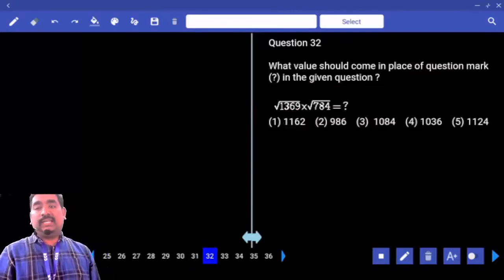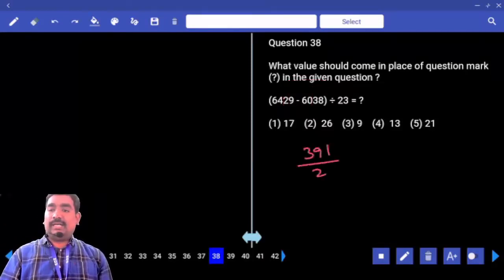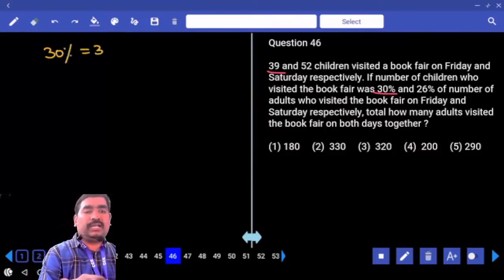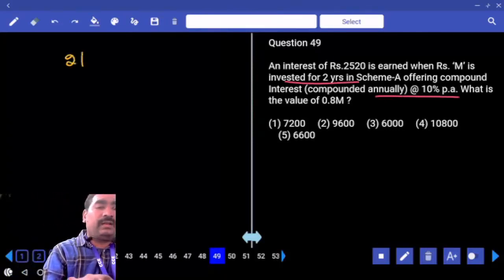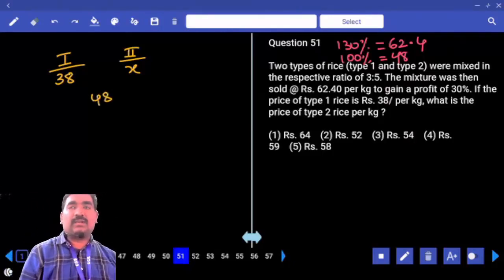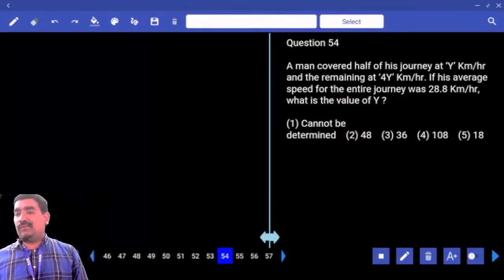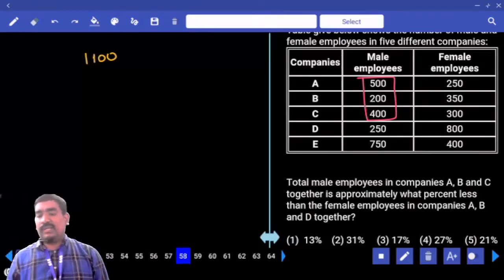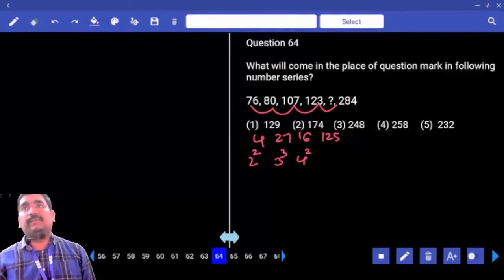QUANT PRACTICE SET | IMPORTANT QUESTIONS WITH SHORT TRICKS FOR UPCOMING BANK EXAMS | SBI | IBPS